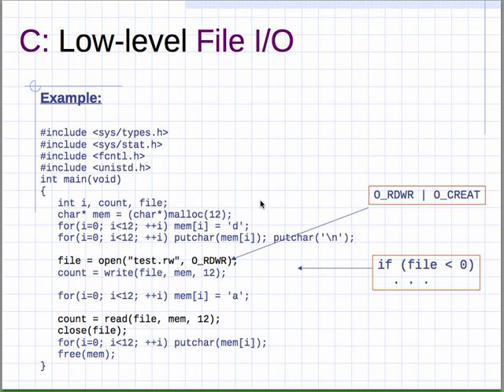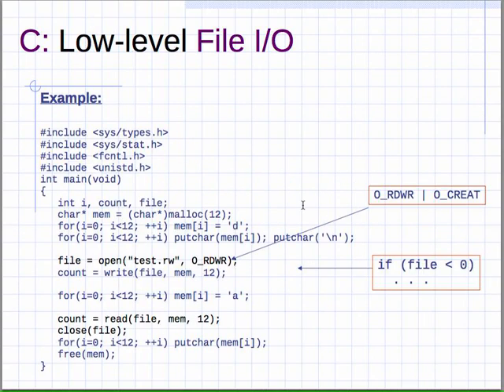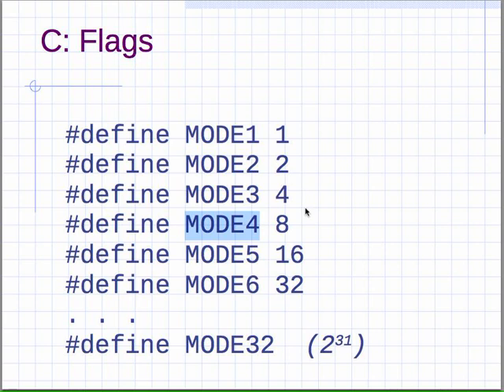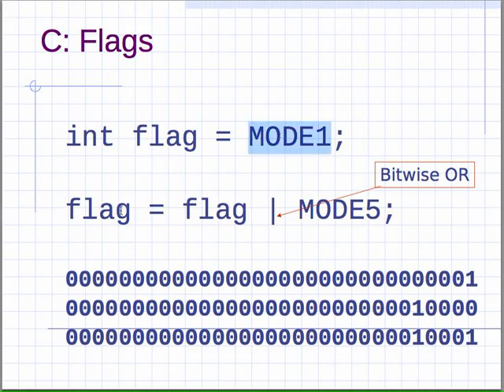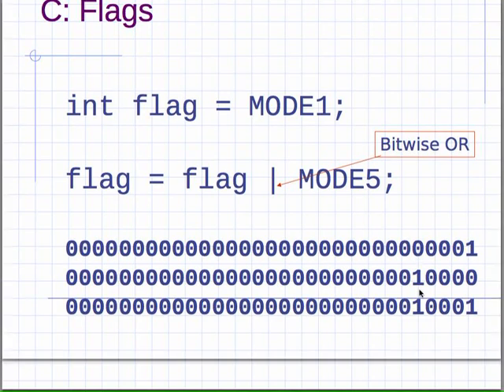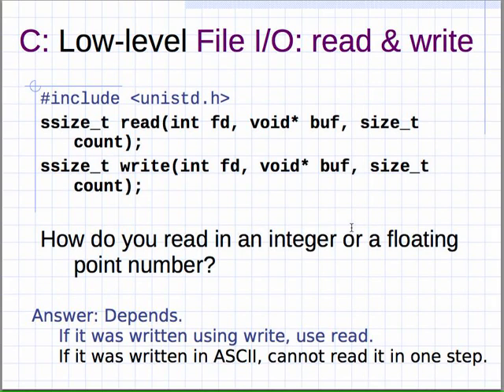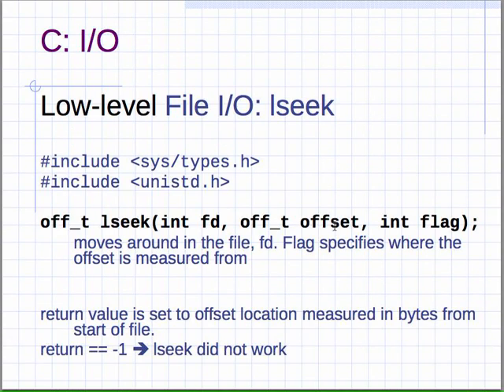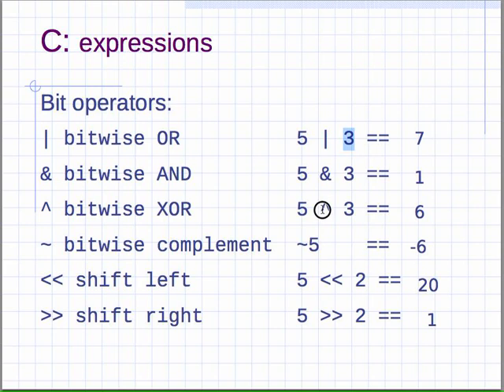CSIS 248 Lecture 18 part 2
C Programming IV
- Sending flags to a function
- How mode switches work in flags
- Bitwise operations